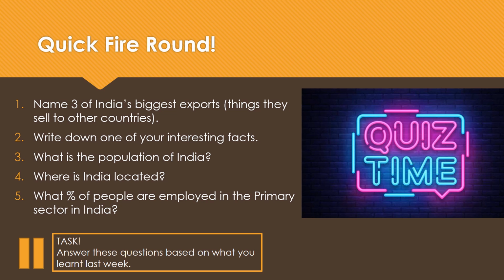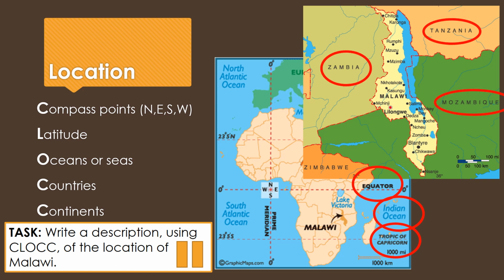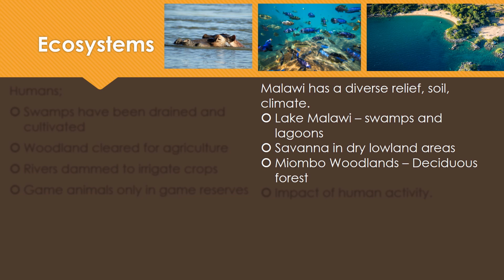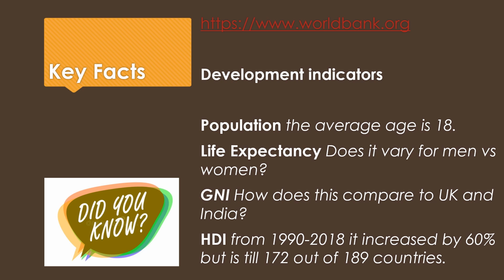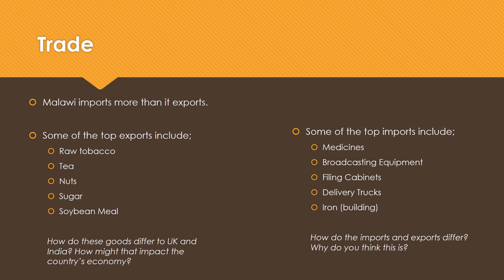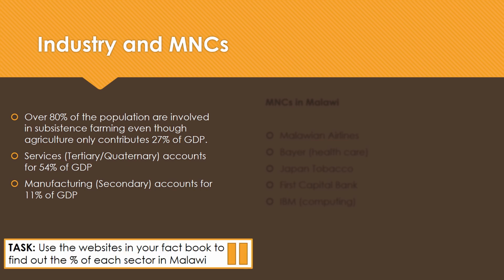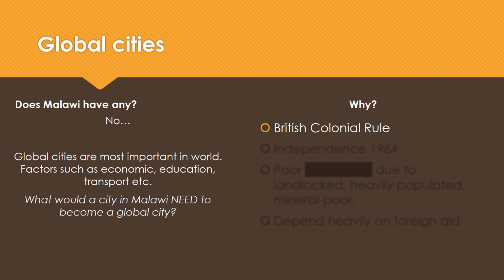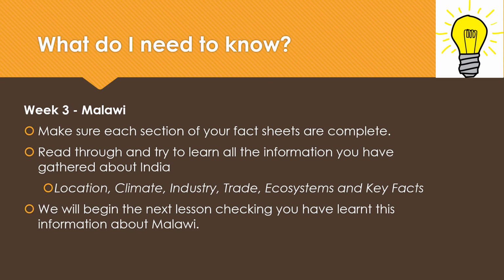Geography Lesson 3